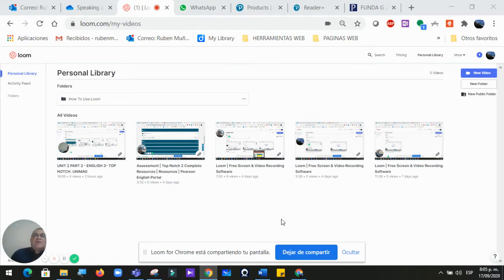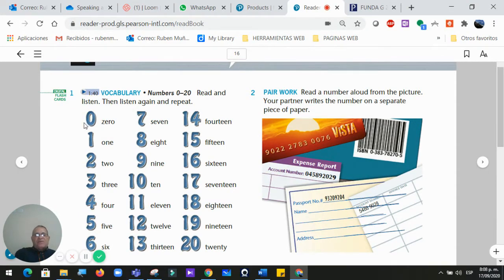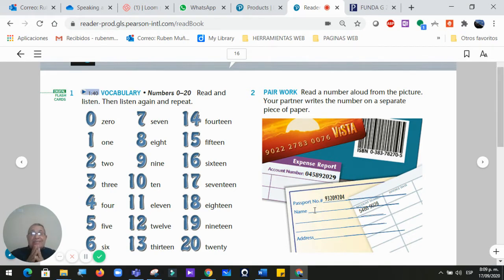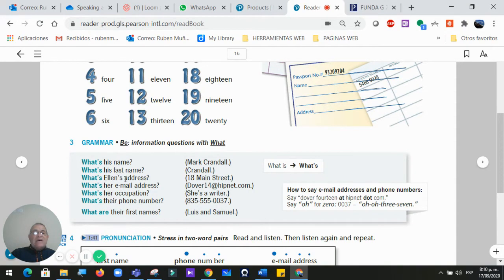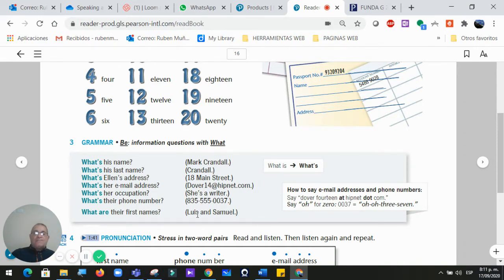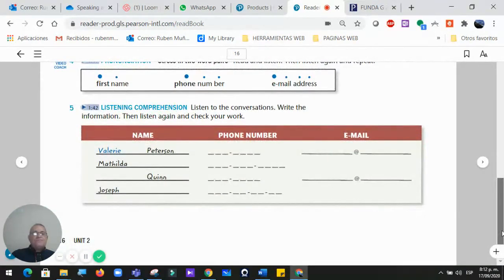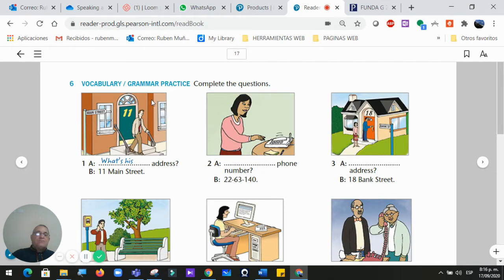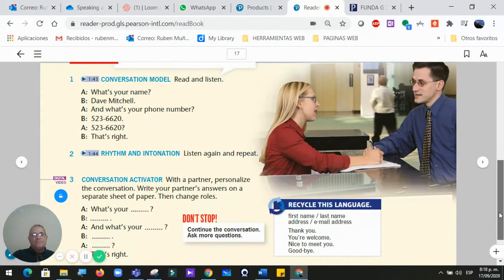FUNDAMENTALS- UNIT 1- PART 2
First semester English Students